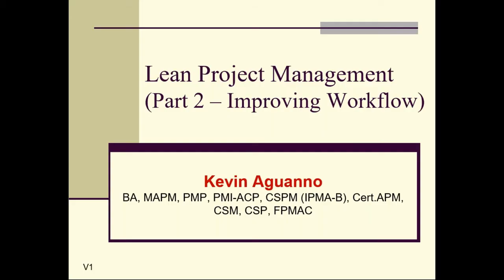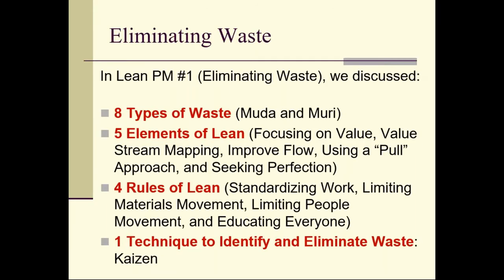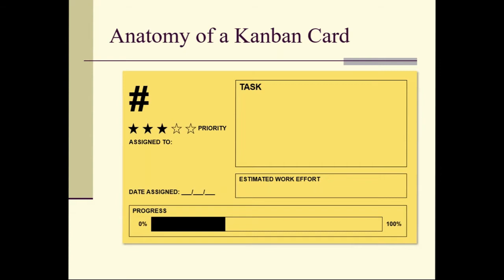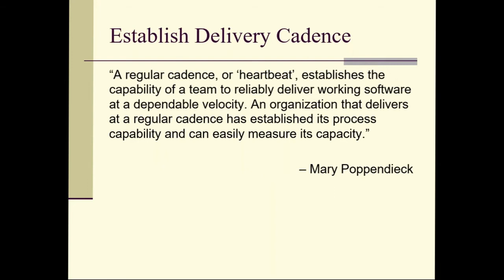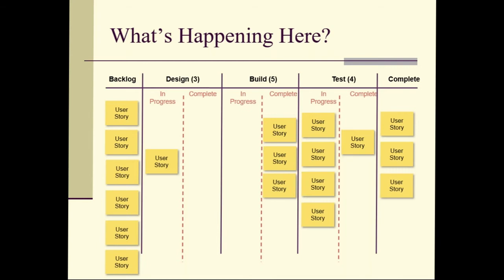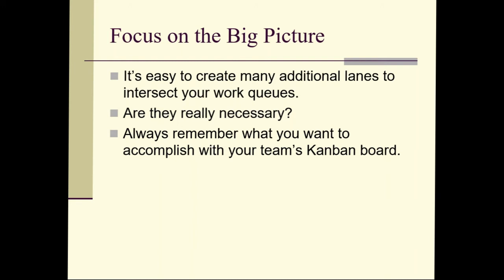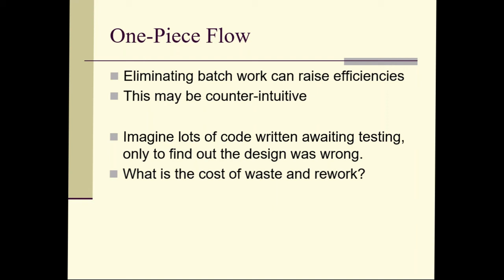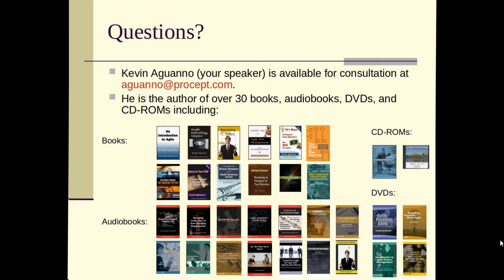Lean Project Management (Part 2) -- Improving Workflow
With most of us facing intense pressures to reduce the costs and speed up the delivery of our projects, we find ourselves grasping for techniques that will help.  While some techniques such as agile project management help us address this need, there are additional techniques borrowed from the manufacturing world that can further reduce costs and shorten our project delivery cycles.  These additional techniques are often described as being "Lean".

This session (Improving Workflow) led by Procept consultant Kevin Aguanno covers the eight types of waste, the five elements of lean, the four rules of lean, and one technique that can is designed to rapidly identify and reduce sources of waste on your project.

(This is part two of a two-part series. The first part is titled "Lean Project Management (Part 1) - Eliminating Waste")